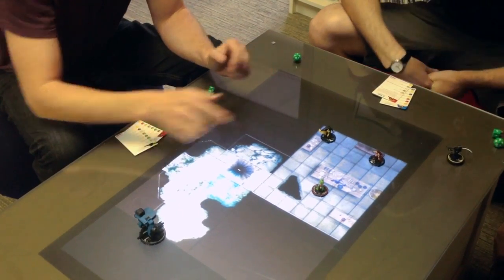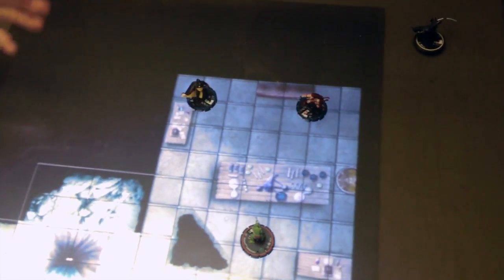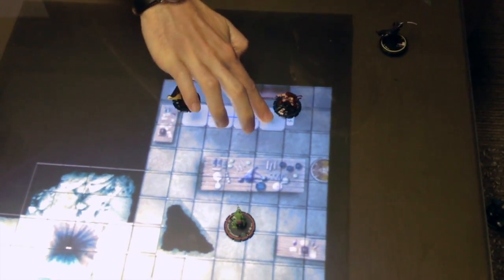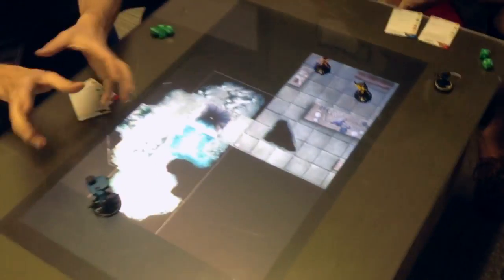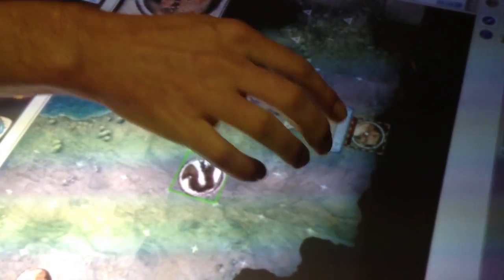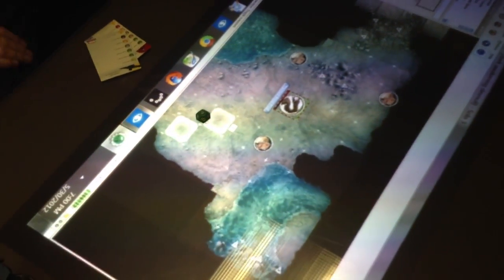Playsurface: Tabletop RPG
Using the Playsurface with MapTools to enhance the tabletop role playing gaming experience.